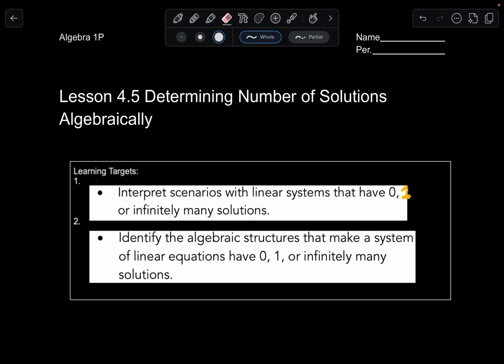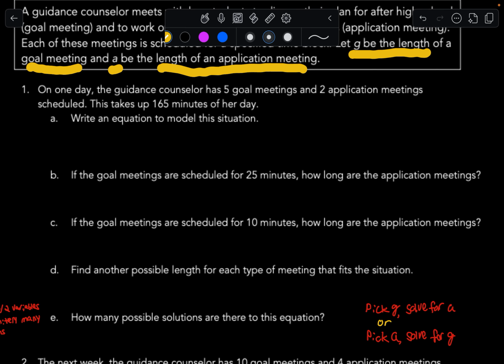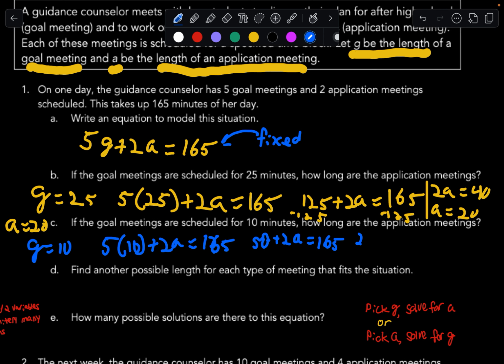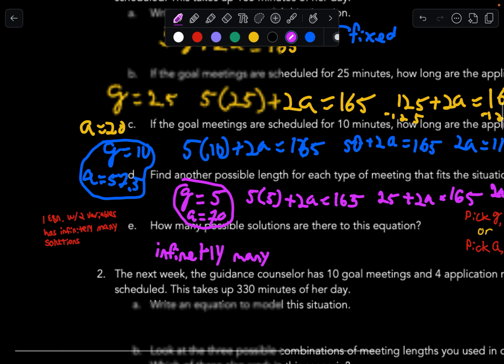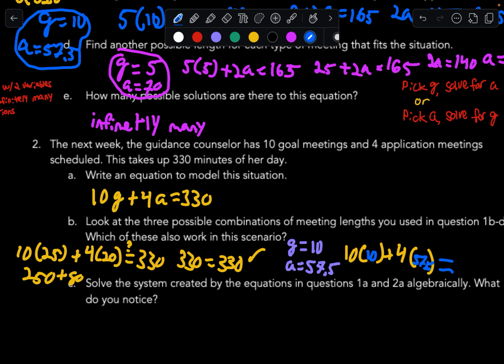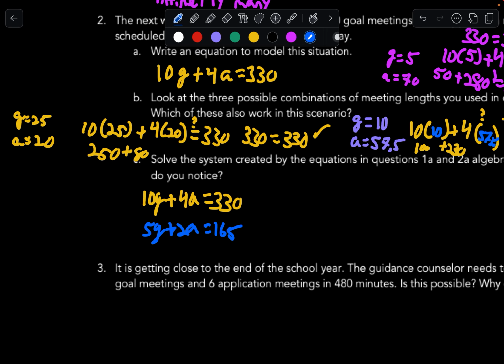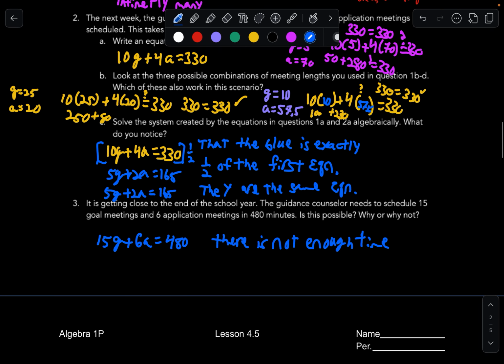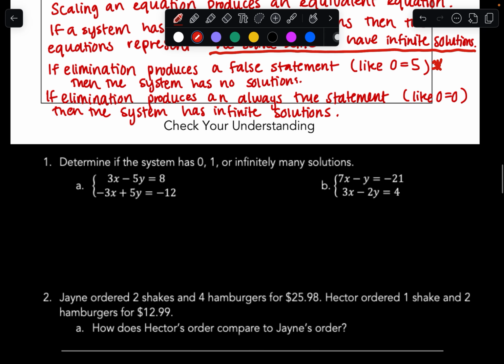A1 4 5 Determining the Number of Solutions